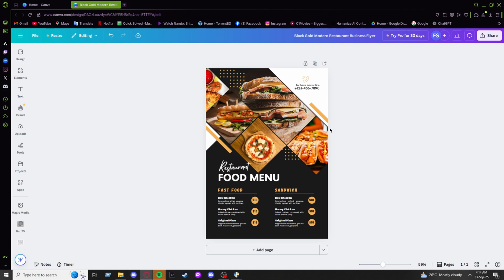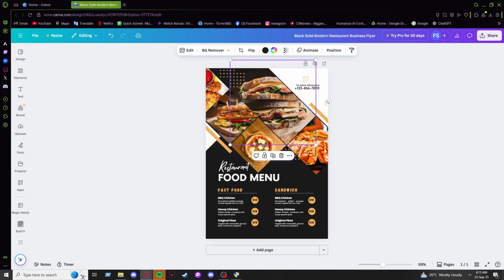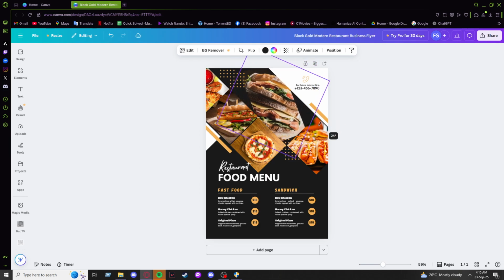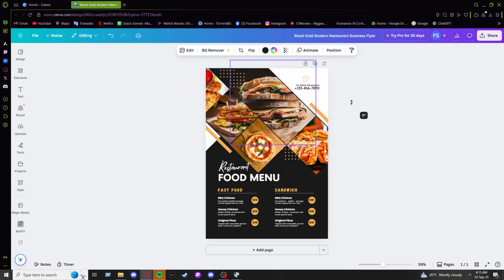How to Rotate Image by Degrees Canva (Full 2025 Guide)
How to rotate image by degrees in Canva is a simple but powerful feature every designer should know. In this video, I’ll guide you through step-by-step instructions on rotating images precisely to get the perfect alignment. Whether you’re designing for social media or presentations, this trick will make your work stand out. Stick around until the end for extra tips on image adjustments.